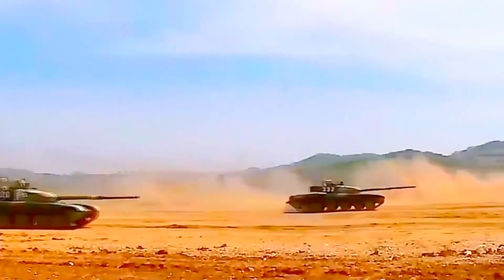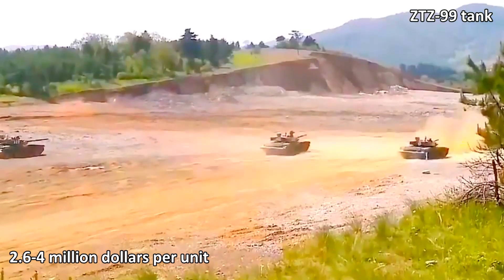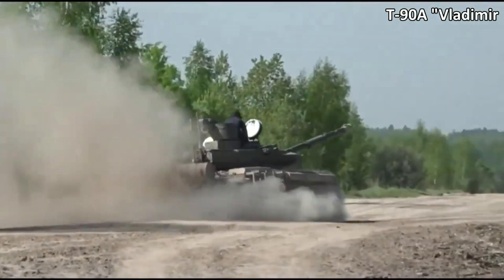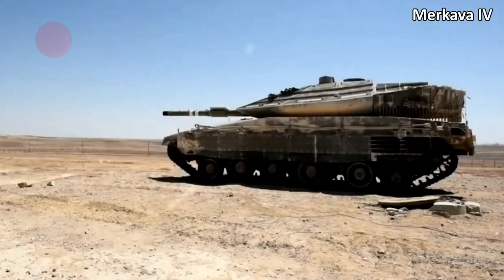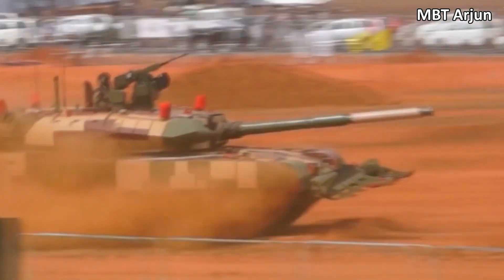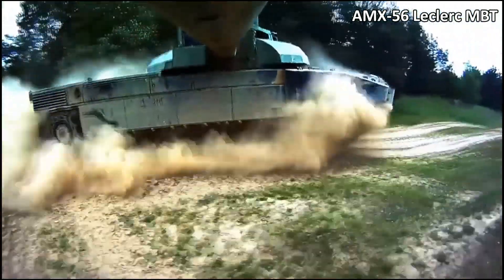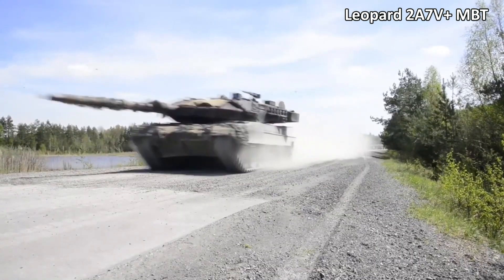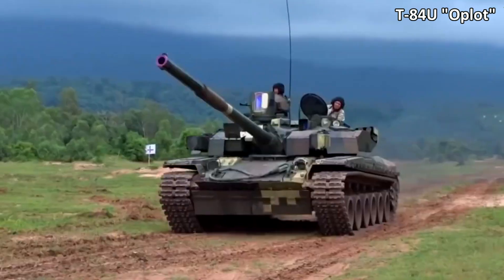How much does a tank cost? Top 9 in terms of price.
Hello. I am a lily. In this video, you will learn which tank is the cheapest and which one is the most expensive in the world. Armored forces, despite the high level of technological development, continue to be the backbone of any national army in the world. For a well-known reason, Ukrainian main battle tanks were not included, but many other combat vehicles from around the world were.
If you can help Ukraine in any way, please do so. Remember, it is very difficult there right now. So let's get started.The Chinese have recognized their own ZTZ-99 tank as the world's cheapest main battle tank, which costs between 2.6-4 million dollars per unit. However, its quality is questionable as it is based on the concept of the Soviet-Russian "mobilization tank" T-72. Its main weapon is the smoothbore gun ZPT-98 (an unlicensed copy of the Soviet 2A46). Its auxiliary weapons include a 7.62mm Type 98 machine gun (located to the right of the gun) and a 12.7mm anti-aircraft machine gun. The armor resistance is equivalent to 600-700mm to 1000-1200mm in different areas of the hull and turret.
The second most cost-effective main battle tank according to the Chinese publication is the T-90AM "Breakthrough", a modification of the Russian T-90A "Vladimir", which costs only 4.25-4.5 million dollars per unit. Overall, the publication believes that the Russian tank only wins in terms of price, but loses in quality even to the Chinese tank. Nonetheless, the "Breakthrough" remains the main hope of the Russian army as the "Armata" is still too "raw" and expensive. The tank is armed with a 125mm 2A46M-5 gun with the ability to launch anti-tank missiles, a 7.62mm paired machine gun, and a 12.7mm remotely controlled machine gun. The armor resistance is equivalent to 700mm, and it is supplemented by an active protection system.
The third most cost-effective main battle tank is the Merkava IV from Israel, the latest member of the famous tank lineup, which costs 6-6.5 million dollars per unit. It is well protected and armed with a 120mm gun and a 60mm mortar, but it is likely to be a good tank only for Israel as it is tailored to specific combat conditions and is frankly overweight.
The fourth most cost-effective main battle tank is the British Challenger 2, which costs 8.3-8.6 million dollars per unit. It has been in service with the British forces and some other armies since 1994. It is armed with a 120mm rifled gun L30 and a 7.62mm machine gun.
The fifth most expensive Indian MBT Arjun, as the Chinese believe, is a typical example of a tank that "they wanted it to be better, but it turned out to be as usual." According to the declared requirements, the result should have been better than the German "Leopards", but in reality, it turned out to be worse than the Russian T-90 due to India's inadequate production base and clearly overstated requirements. Therefore, the basis of the Delhi armored forces still consists of copies of the Russian T-72M1 and T-90A, and the tank, priced at 8-9 million dollars per unit, is supplied to the troops in very limited batches.
In sixth place, the Japanese MBT Type 10 is recognized as the most advanced tank in the world. It has been in service since 2012 and costs around 9.5-10 million dollars per unit. It is produced in very small batches and only for the Japanese armed forces. It is armed with a 120mm smoothbore gun, equipped with APS and ceramic/metal composite armor.
Seventh place is taken by the AMX-56 Leclerc MBT, one of the most well-known tanks in the world. It was the first 4th generation tank to be put into service in the 1980s and has not lost its relevance. It costs between 10-12.6 million dollars per unit. It is armed with a 120mm smoothbore gun, equipped with ceramic and composite armor, dynamic protection, and an automatic fire extinguishing system. It also has a battlefield management system.
In eighth place, the M1A2 Abrams SEPv3 MBT of the USA costs 20 million dollars. Its armor includes depleted uranium, which increases the armor's resistance to an equivalent of 960mm. Overall, its armament is similar to the standard Abrams tanks of earlier modifications.
And the last ninth place in terms of cost is occupied by the Leopard 2A7V+ MBT of Germany, which costs over 20 million dollars, making it one of the most expensive tanks in the world. As noted by a Chinese publication, it is worth every penny - the tank is equipped with a 120mm smoothbore gun with an excellent stabilization system, AMAP composite armor, and can accelerate up to 72 km/h. It is superbly armored.